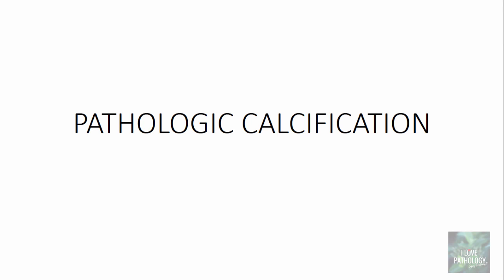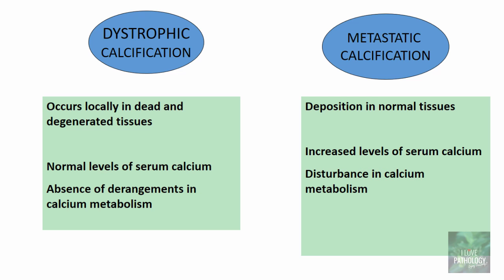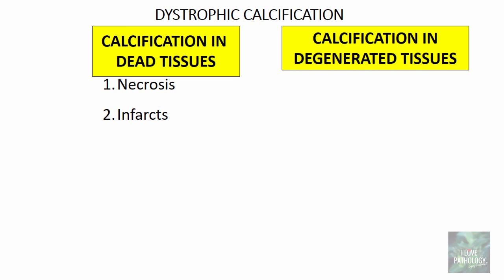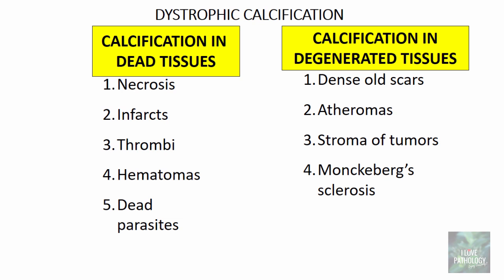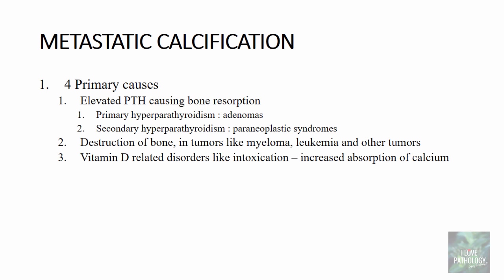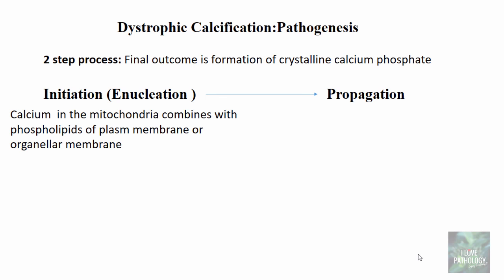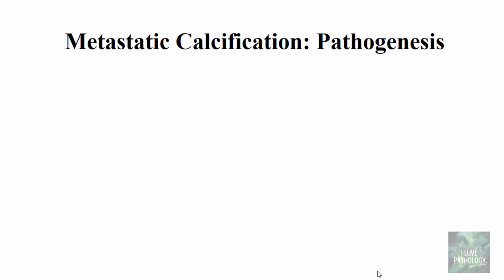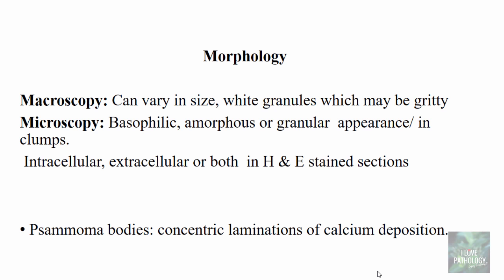PATHOLOGIC CALCIFICATION: Dystrophic & Metastatic Calcification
A series of video tutorials discussing the pathology of cell injury and adaptations.
In this tutorial , i have discussed Pathologic Calcification.

PATHOLOGIC CALCIFICATION
Abnormal tissue deposition of calcium salts, together with smaller amounts of iron, magnesium, and other mineral salts

DYSTROPHIC CALCIFICATION
Occurs locally in dead and degenerated tissues
Normal levels of serum calcium
Absence of derangements in calcium metabolism
METASTATIC  CALCIFICATION
Deposition in normal tissues
Increased levels of serum calcium
Disturbance in calcium metabolism
(in hyperparathyroidism,  bone damage or diseases etc
METASTATIC CALCIFICATION
1. 4 Primary causes
1. Elevated PTH causing bone resorption
1. Primary hyperparathyroidism : adenomas
2. Secondary hyperparathyroidism : paraneoplastic syndromes
2. Destruction of bone, in tumors like myeloma, leukemia and other tumors
3. Vitamin D related disorders like intoxication – increased absorption of calcium
4. Renal failure (phosphate retention so increased PTH)
2. Occurs throughout the body but favors tissues that excrete acid - ( internal environment is alkaline) favoring calcium deposition.
3.  Gastric mucosa( around fundic glands), lungs ( alveolar wall), kidneys( tubules)
Morphology
Macroscopy: Can vary in size, white granules which may be gritty
Microscopy: Basophilic, amorphous or granular  appearance/ in clumps.
 Intracellular, extracellular or both  in H & E stained sections
• Psammoma bodies: concentric laminations of calcium deposition.